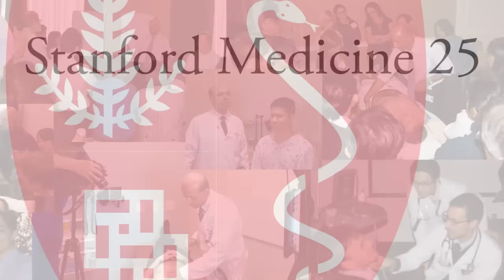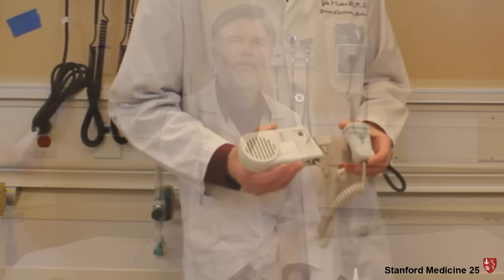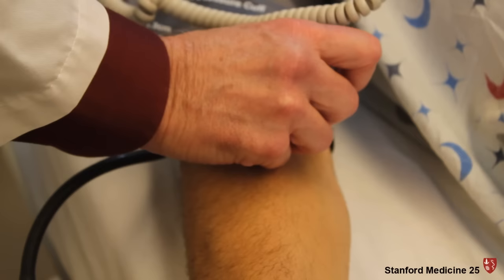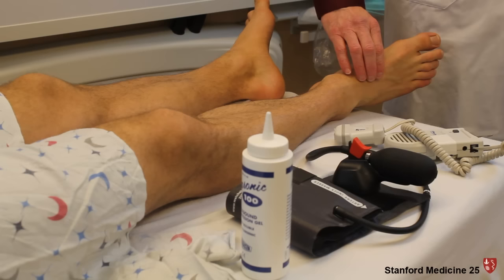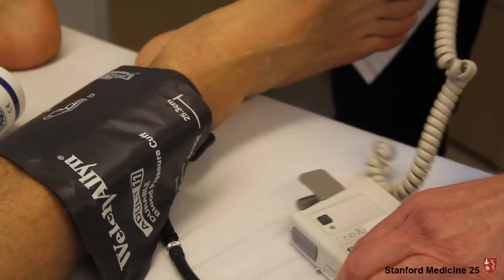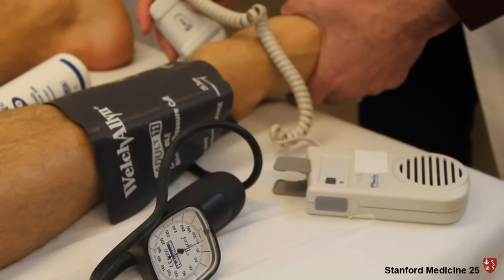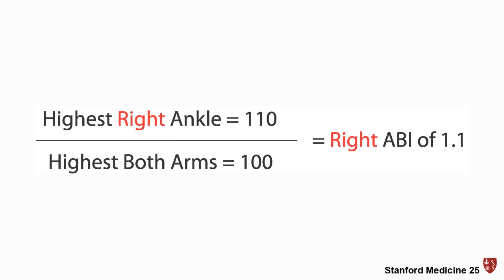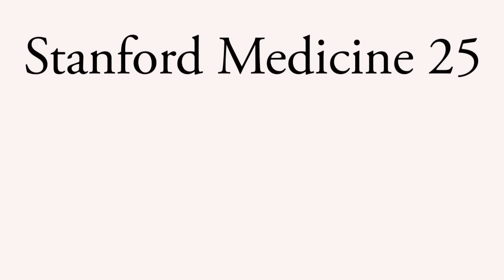Ankle Brachial Index (ABI) Test: How to Perform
Visit: stanfordmedicine25.stanford.edu

This video provides a simple demonstration of how to perform an Ankle Brachial Index test in at the bedside of a patient in an office or hospital. The Ankle Brachial Index (ABI) is a measure of ankle pressure divided by the pressure at the arm. The test is performed with a simple handheld Doppler and a blood pressure cuff, taking measurements at the ankle and arm.

This video is from a the Stanford Medicine 25: an initiative to enhance the culture of bedside medicine and physical diagnosis. The ankle brachial index is one of our "25" diagnostic techniques that we teach.